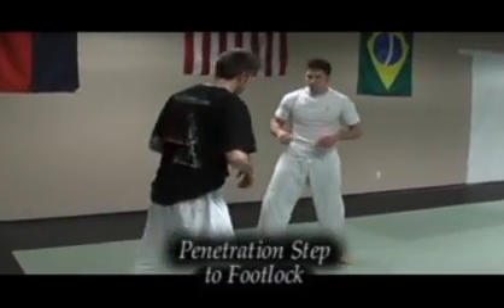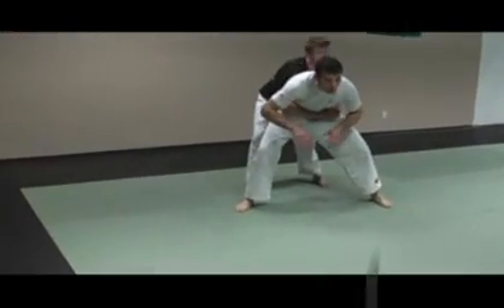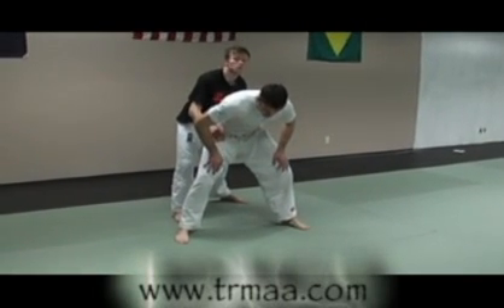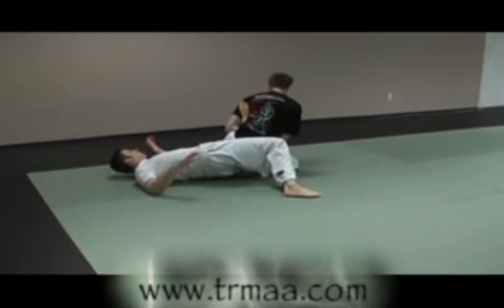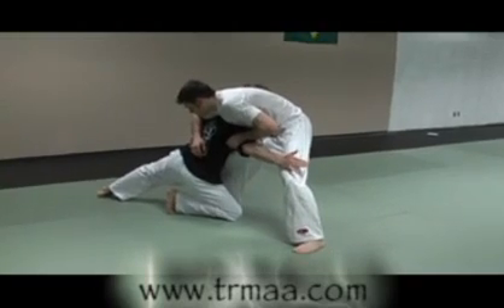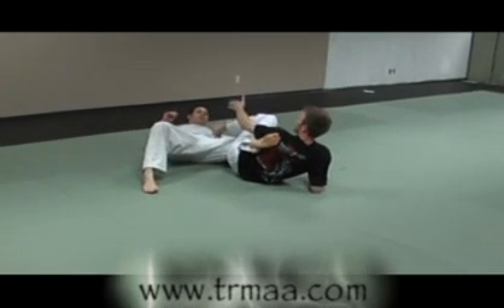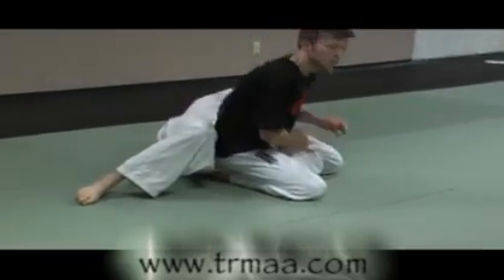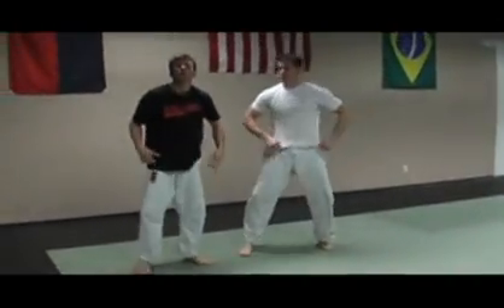Footlock from Penetration Step